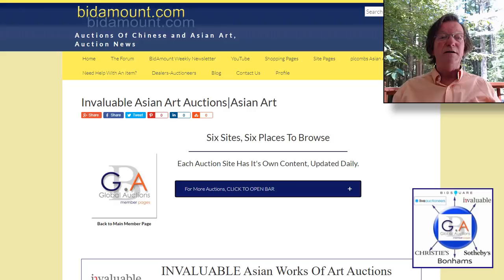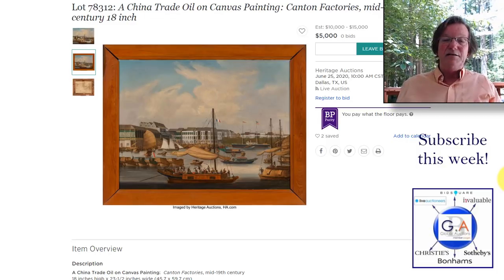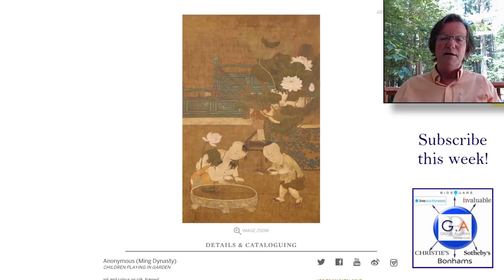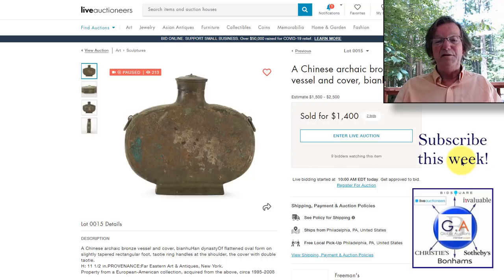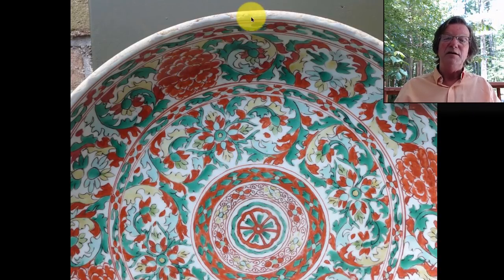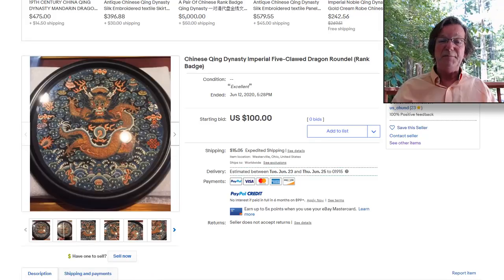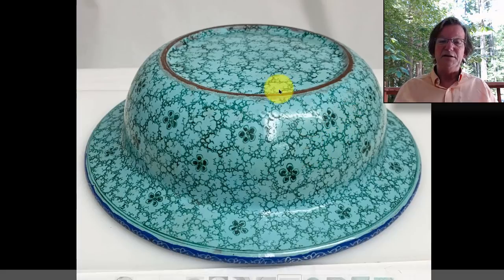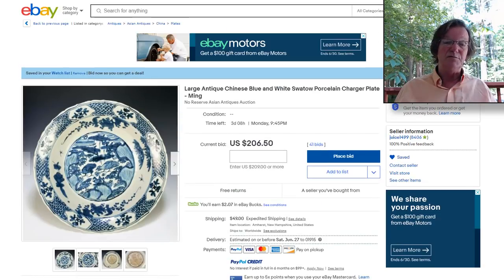Bidamount Auction News, Global Auction Results Pages, eBay & Catawiki. Chinese Porcelain, Japanese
About this video:
Welcome.
Regular weekly and bi-weekly videos from Peter Combs and Bidamount about Asian art and the auction market. With an emphasis on fine art, auction news, and art news from numerous auction houses and online auction venues. These videos focus extensively on the Chinese art market and the Japanese art market. Other videos cover the topics of understanding and identifying authentic Chinese porcelain, Chinese bronze as well as information about the history of Chinese and Asian art.  Visit Bidamount.com to learn more, join the ASIAN ART Forum and take advantage of the reference library filled with hundreds of auction catalogs and reference books on Fine Art, current art value by category, and links to museum collections. Weekly Asian art news and auction results from Bidamount.com. Bidamount Auction News, Global Auction Pages, eBay & Catawiki. Chinese Porcelain, Japanese Porcelain and pottery.

Upcoming sales on the Bidamount GLobal Auction Member subscriber pages, as well as some results. Also our regular look at last week's auction results on eBay and some CATAWIKI items.

vase, bronzes, bowls, carvings and Tsubas.

auctionresults chineseartauction chineseporcelain Weekly news and information about Chinese and Asian art online auctions, antique auction, art auctions.